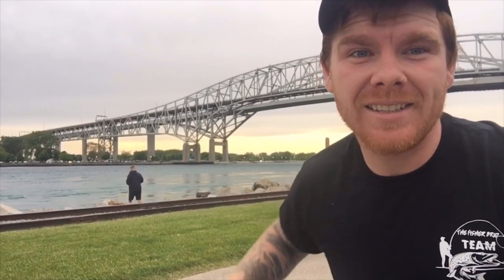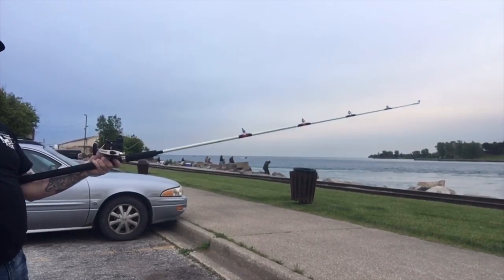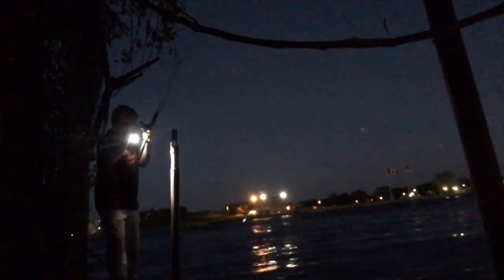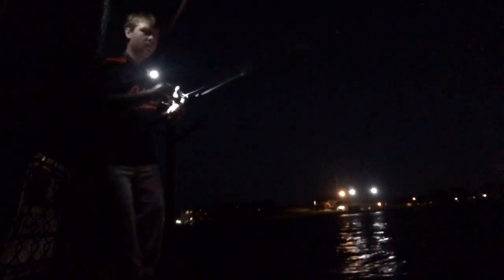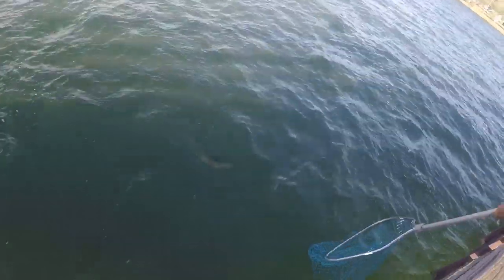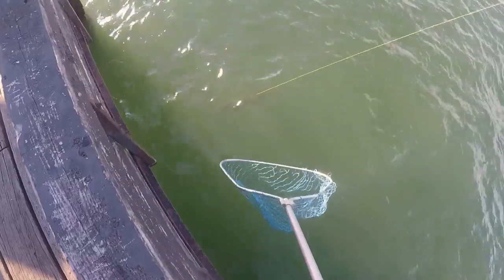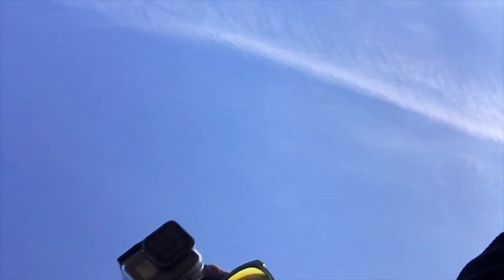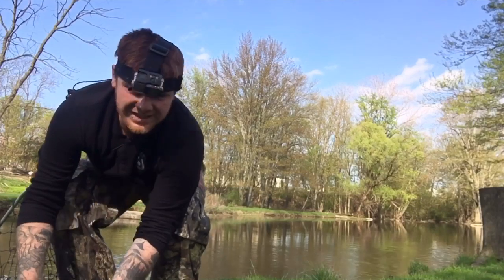How To Whip For Walleye From Shore! MASTER ANGLER WALLEYE 31 Inchs Plus!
In this video I show how to whip for walleye from shore and show what lures work the best. I go over weight and technique on how to get the fish to bite! I also show in this video a 31 inch and a 1/4 master angler walleye!

Rapala F11
Rapala F9
Rapala HJ12
Purple Challenger Minnow
4 Foot Whipping Rods
3 Oz Sinkers
Favorite Fishing Line
Favorite Fishing Rod/Reel Combo
Favorite Fishing Pliers/Braid Cutters
Favorite Fishing Travel Backpack
Favorite Fishing Glasses
-Go Pro Hero 5 Black
-Go Pro Hero 8 Black
-Go Pro Microphone
-Camera Accessory Starter Kit
-Camera Chest Mount
-Camera Head Mount
-Camera Charger with batteries
-Camera Tri-pod
-Waterproof Storage Box Container
-Camera Micro SD 64 GB Card
-Camera Micro SD 128 GB Card